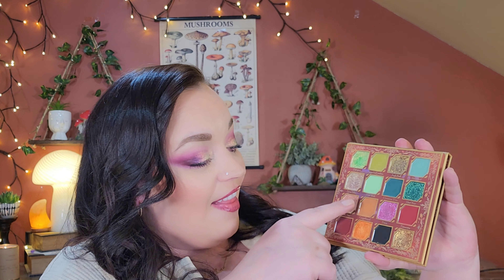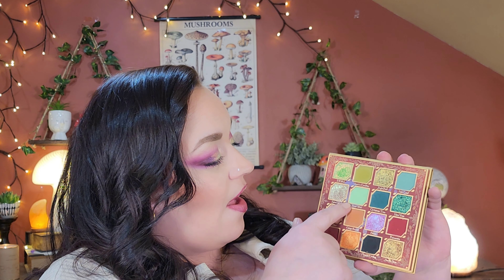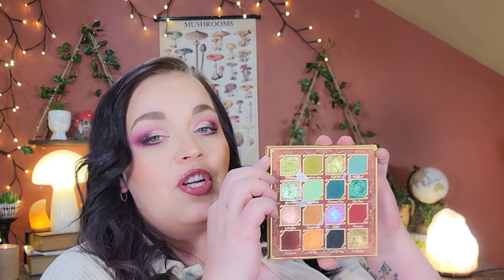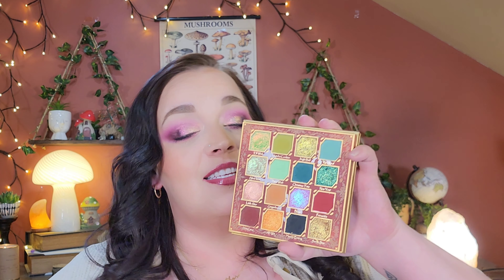This was *SOO HARD* | Ranking *ALL* of My Oden's Eye Palettes | Mystery Boxes are back with a Bang!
If this is your first time here, welcome. Let's inspire each other!

THE EARTHWOOD PALETTE ODENS EYE X THE FANCY FACE

ALL OF THE PALETTES I MENTIONED THAT ARE NOT LINKED ARE DISCONTINUED BUT MAY OR MAY NOT BE INCLUDED IN THE BOXES

POLITE SOCIETY MORE THAN A PRETTY FACE FOUNDATION-FAIR C

TOO FACED MOON CRUSH- OUT OF THIS WORLD HIGHLIGHT

LAURA GELLER SPACKLE MIST BOOST WITH ELECTROLYTES SETTING SPRAY

Things you should know before shopping for my Links

I am 35 years old, I have fine lines, normal/slightly dry skin, and that will affect my preferences for base products such as concealer, foundations, primers, and skin care. I also have very dark circles under my eyes and prefer a full coverage concealer. I usually gravitate towards medium to full coverage foundation with a natural, radiant, or glowing finish. If you have the opposite preferences than me, just keep that in mind. You can still watch for inspiration, eyeshadow palette reviews, and by knowing my preferences, you can still decide if the products I love will be products you love as well. I hope this helps! I love you guys!